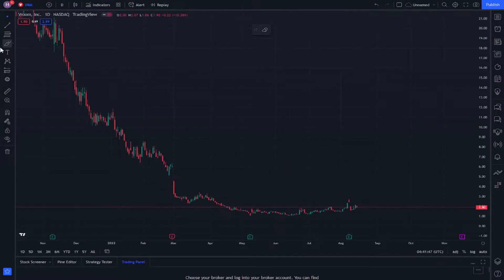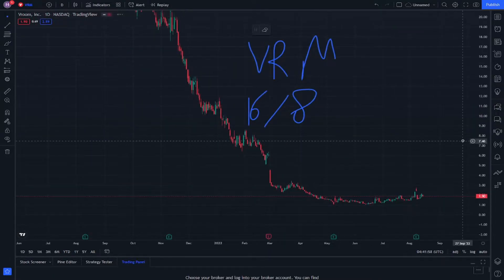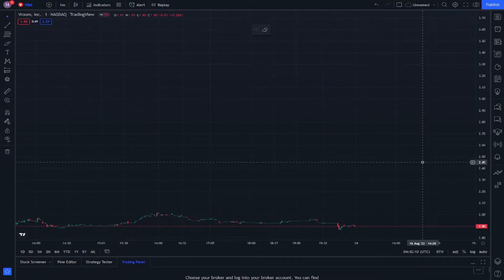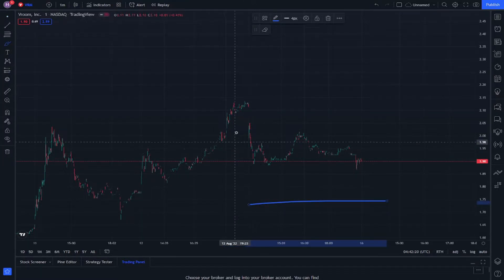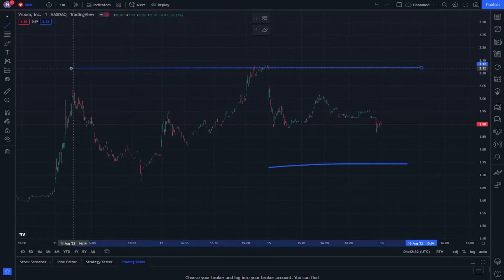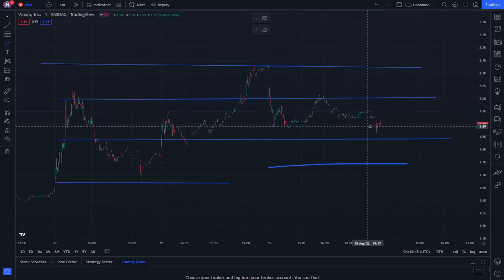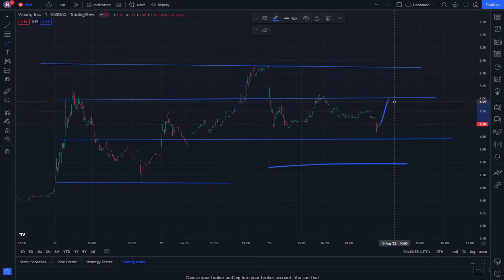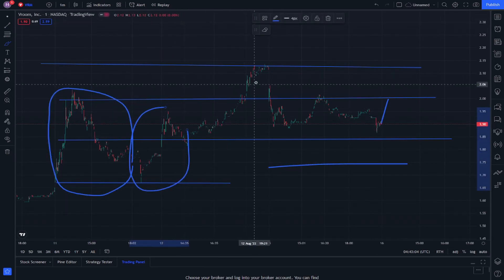VRM Stock Market Trading and Its Technical analysis - Vroom Stock